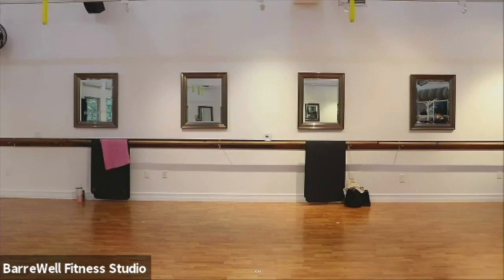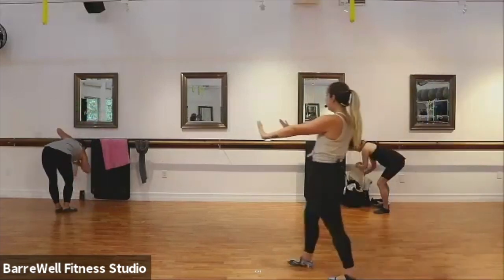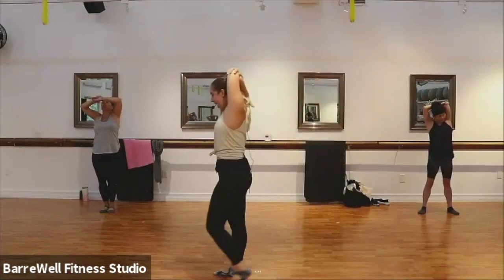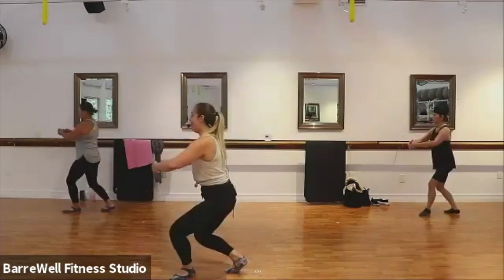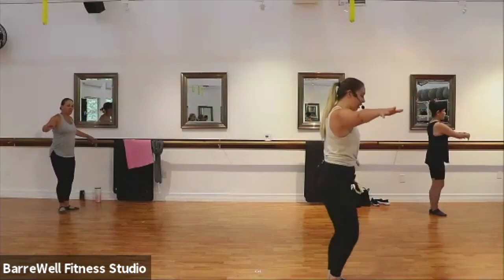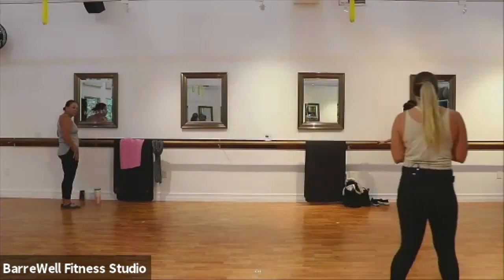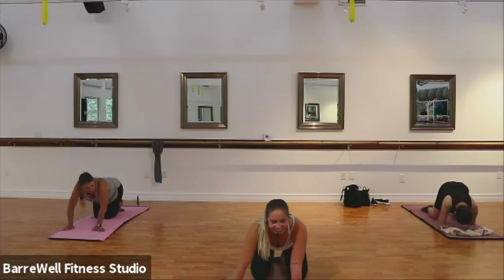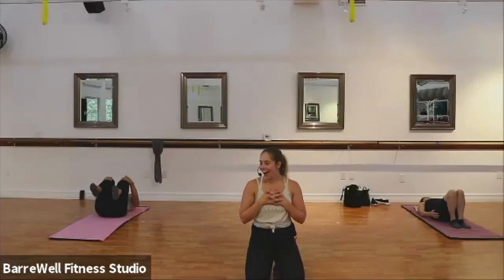BarreWell Live Barre Burn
Our signature Barre Burn class takes the very best elements of every workout you have ever tried and fuses them together into a fun, effective, dynamic one-hour class.
Take the control and balance of ballet, the fine tuning exercises of Pilates, the calorie-torching effects of cardio, and melt them together into a class that will have you burning, shaking, and totally addicted. Wear grip socks for this class!